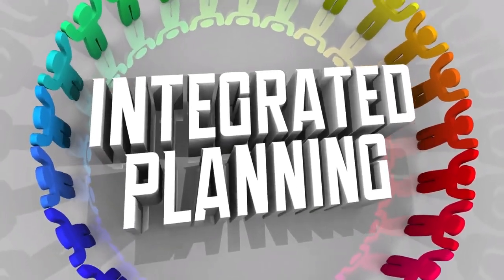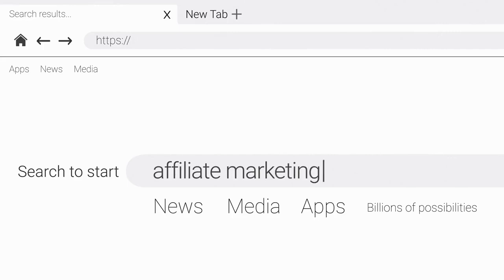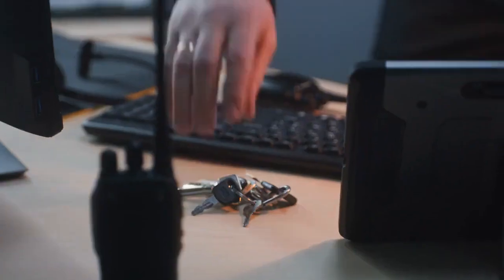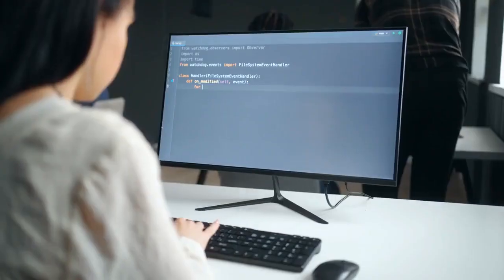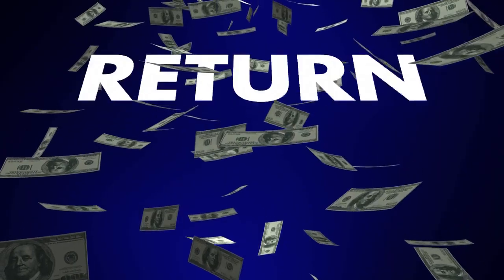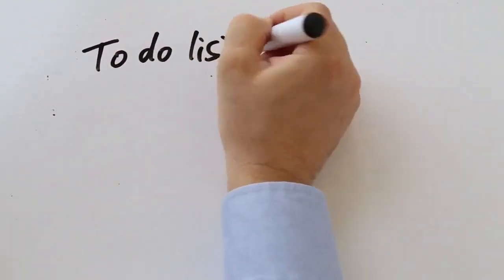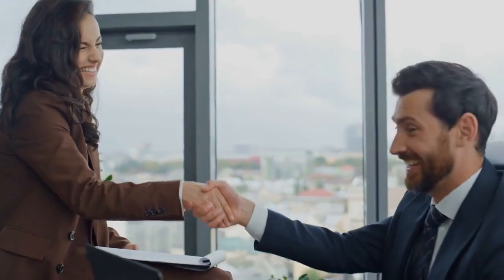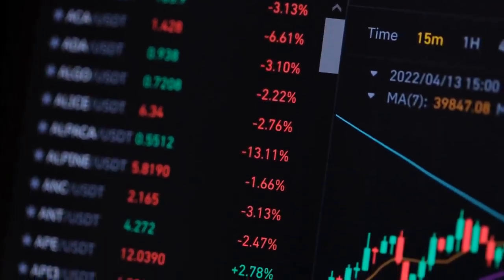Affiliate Marketing Unveiling the Path to Online Earning Success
Affiliate marketing has emerged as a popular online earning avenue, allowing individuals to generate income by promoting products or services and earning commissions for successful referrals. In this comprehensive guide, we will delve into the world of affiliate marketing, exploring its fundamentals, strategies, and potential for success. Whether you are a seasoned marketer or a beginner looking to explore new income streams, this article will equip you with the knowledge and tools to navigate the realm of affiliate marketing effectively.

Table of Contents:

Understanding Affiliate Marketing
a. Definition and Explanation
b. Participants: Merchants, Affiliates, and Customers
c. Affiliate Networks and Tracking Systems

Getting Started as an Affiliate Marketer
a. Choosing a Niche
b. Selecting Affiliate Programs
c. Building an Online Presence: Website or Blog Creation

Strategies for Affiliate Marketing Success
a. Content Creation: Engaging and Valuable Information
b. Search Engine Optimization (SEO) for Increased Visibility
d. Social Media Promotion: Leveraging Platforms for Reach
e. Paid Advertising: Exploring Cost-Effective Options
f. Building Relationships with Merchants and Fellow Affiliates

Maximizing Affiliate Conversions (Word Count: 600)
a. Pre-Selling: Building Trust and Establishing Credibility
b. Effective Call-to-Actions (CTAs)
c. Optimizing Landing Pages for Conversions
d. A/B Testing and Conversion Rate Optimization (CRO)

Affiliate Marketing Tools and Resources
a. Affiliate Networks: Examples and Features
b. Affiliate Tracking Software
c. Keyword Research and SEO Tools
d. Email Marketing Platforms
e. Analytics and Reporting Tools

Compliance and Legal Considerations
a. FTC Guidelines for Affiliate Disclosure
b. Privacy Policies and Data Protection
c. International Compliance and Regulations

Scaling and Diversifying Affiliate Income
a. Exploring Multiple Affiliate Programs and Niches
b. Building an Email List and Implementing Sales Funnels
c. Creating Your Own Digital Products or Courses
d. Joint Ventures and Collaborations
e. Continuously Learning and Adapting to Market Changes

Overcoming Challenges and Staying Motivated
a. Patience and Persistence
b. Dealing with Rejections and Failures
c. Goal Setting and Tracking Progress
d. Community and Mentorship

Conclusion
Affiliate marketing offers a world of opportunities for individuals seeking to earn income online. By understanding the fundamentals, implementing effective strategies, and continuously refining your approach, you can build a successful affiliate marketing business. Remember, success in affiliate marketing requires effort, dedication, and a willingness to adapt to the ever-evolving online landscape. With the knowledge gained from this comprehensive guide, you are well-equipped to embark on your affiliate marketing journey and unlock the potential for financial freedom and flexibility in the digital realm.